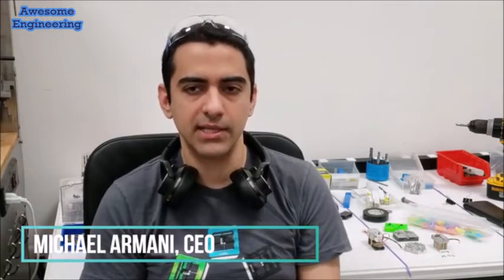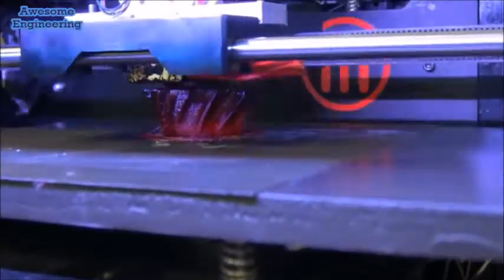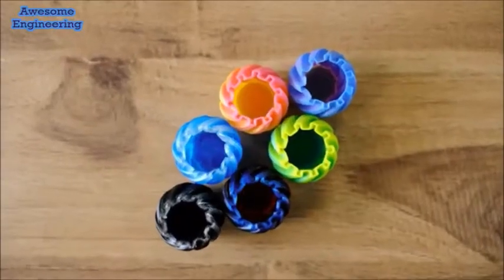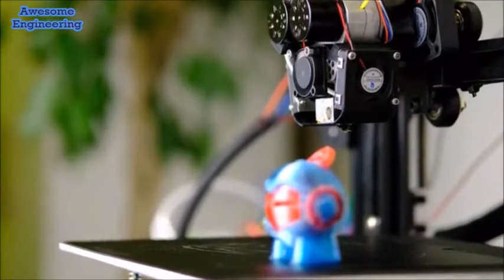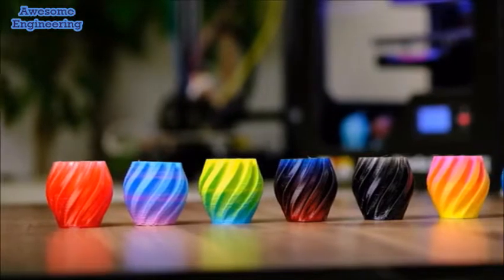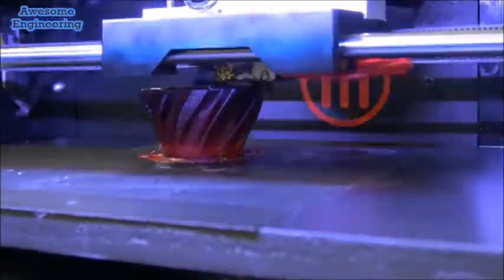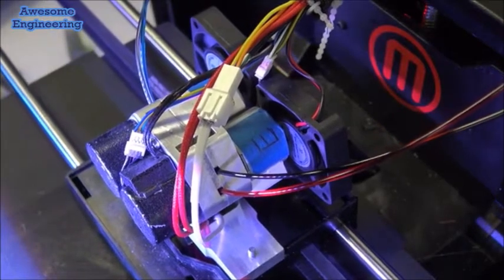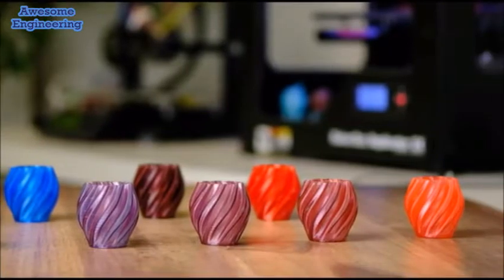Four Filament Mixing Extruder for 3D Printer ?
The QuadFusion Print Head- Making Color 3D Printing Possible - M3D